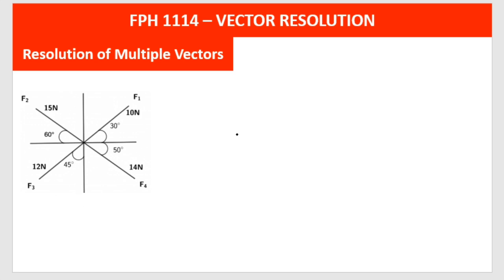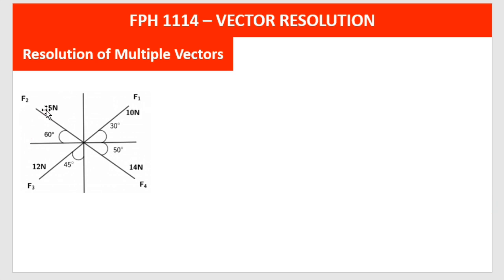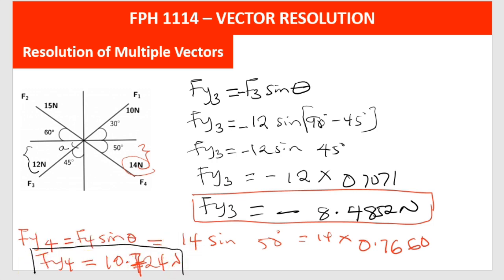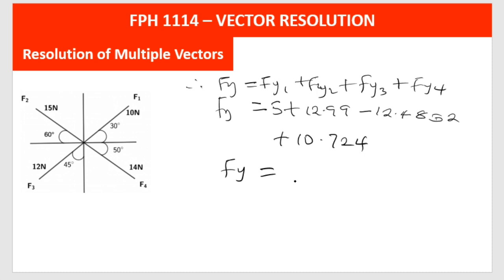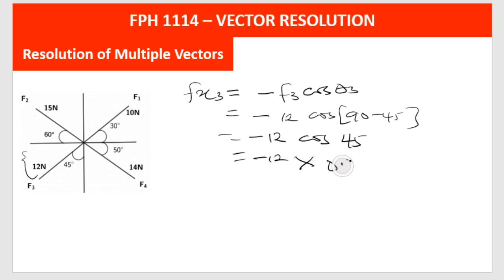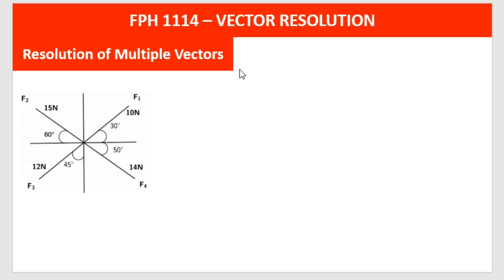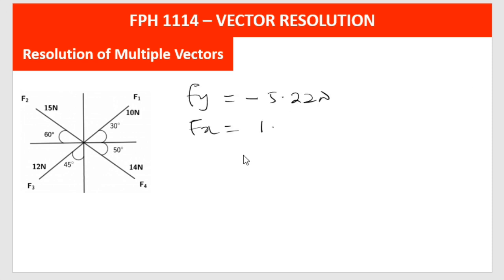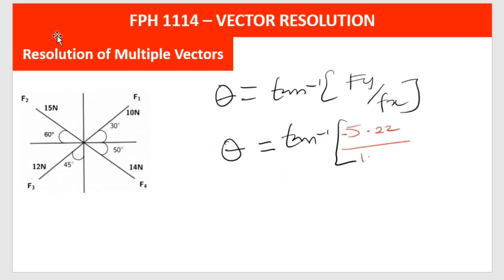RESOLUTION OF MULTIPLE VECTORS || Calculation